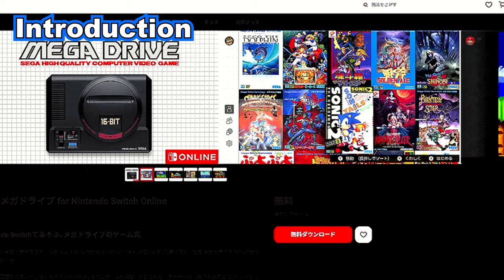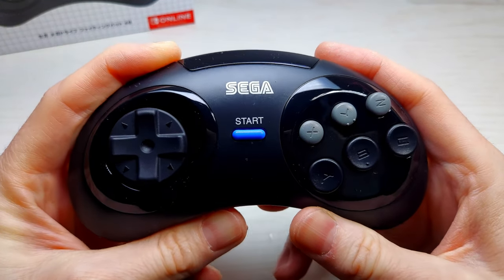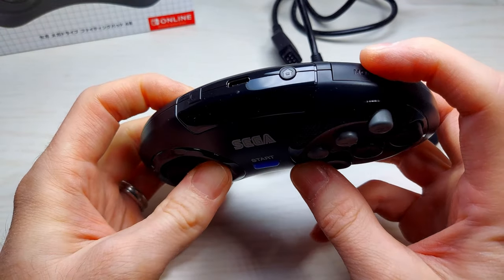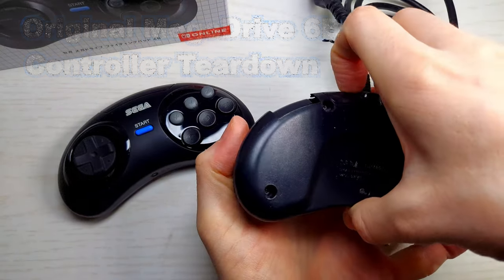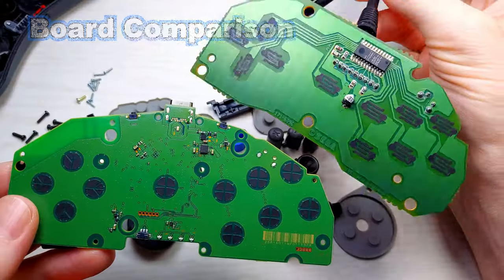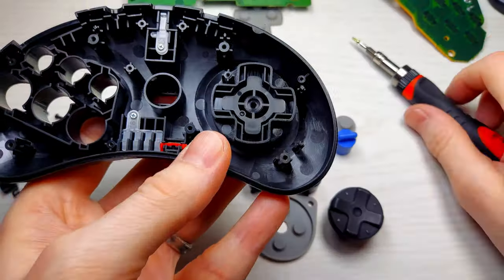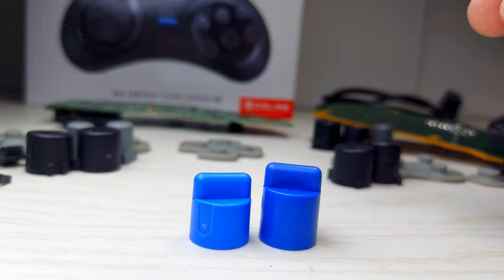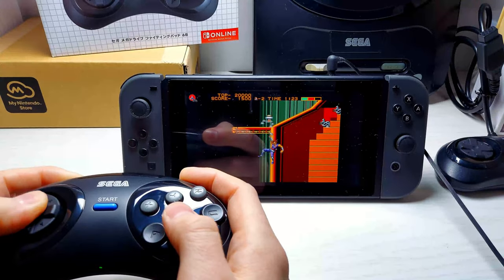Japan Exclusive Nintendo Switch Online Mega Drive 6 button controller Tear down Comparison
In this video I will be showing off this japan exclusive 6 button mega drive controller for the Nintendo Switch online. We will be comparing it to the original 6B controller to contrast the differences and similarities. I will disassemble both controllers and we will look at what the differences are under the hood as well. So if you just want a glimpse of the new controller and dont want to geek out on the innards with me I will put chapters in this video so you can skip to the part that interests you.  But for the scruffy lookin tinkering and curious nerfherders out there I will be taking a close look at all the parts of the controller.

🙏Special Thanks to Victory Pose for animating my intro logo check out his awesome reviews

🔥If you want to see more videos about Japanese game hunting check these guys out 🙏Special Thanks to you-tubers :

00:00 Beginning
00:15 Introduction
01:25 Unboxing
01:31 First impression
02:02 Outer Shell comparison
02:58 ASMR Button sounds
04:34 Original 6B MegaDrive controller tear down
05:22 Japan Exclusive 6B MD Controller tear down
06:18 Button Comparisons
06:39 Button Interchangeablity
07:30 Dpad Comparison
08:02 Front Shell Comparisons
08:15 Pros
08:22 Cons
08:51 My thoughts
09:47 Shout outs
10:14 Question of the day